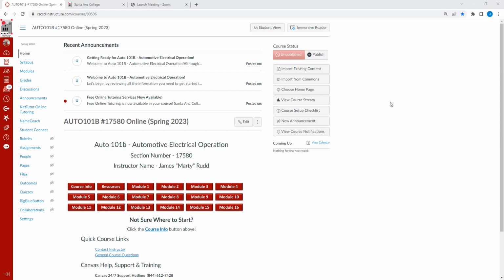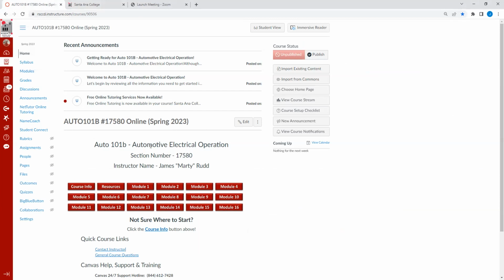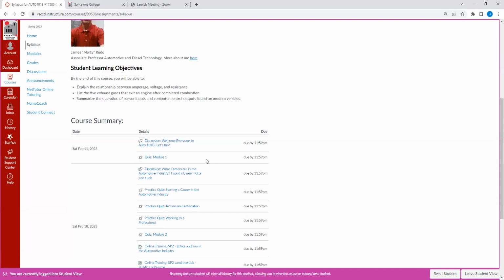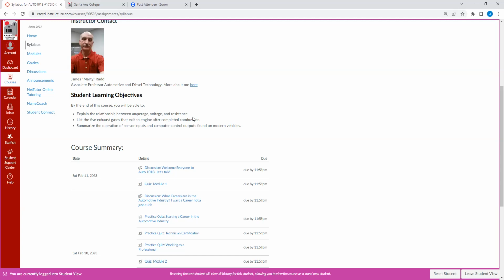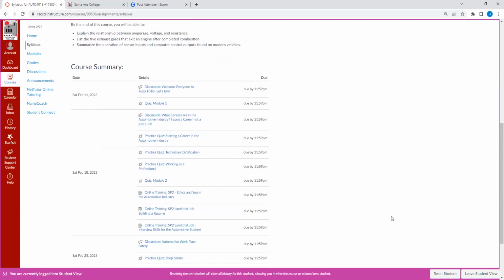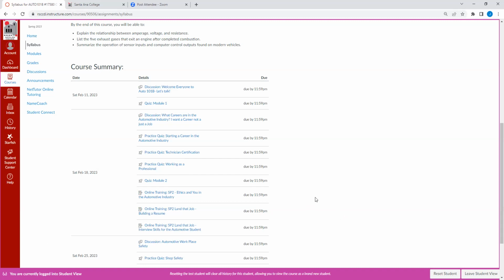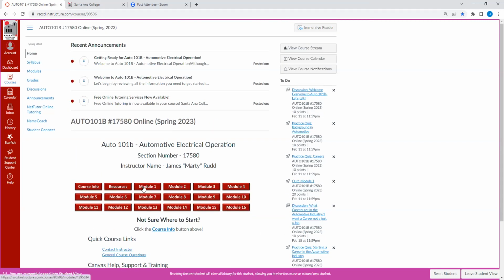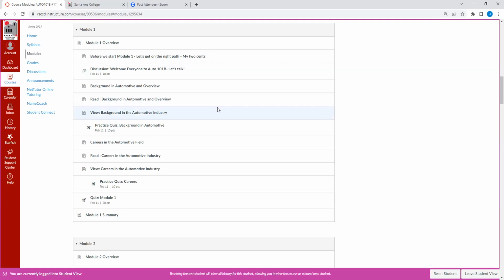Welcome to Auto 101b - Automotive Electrical Operation (Online)